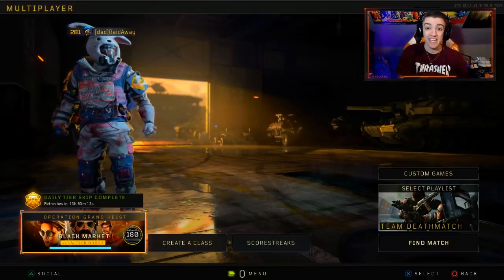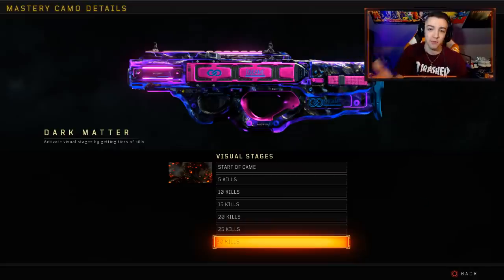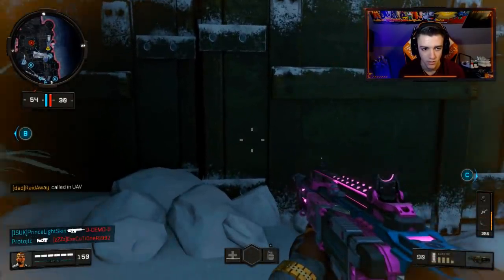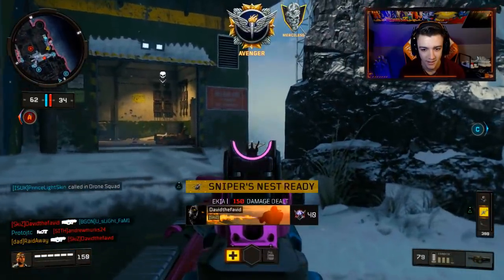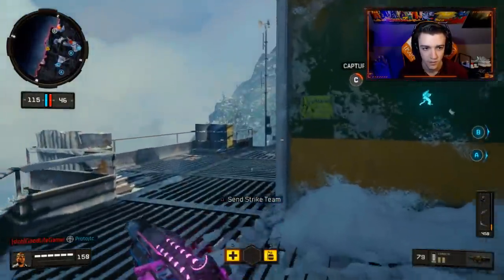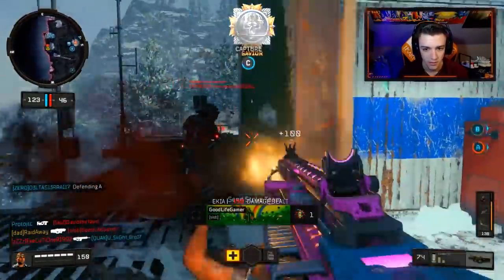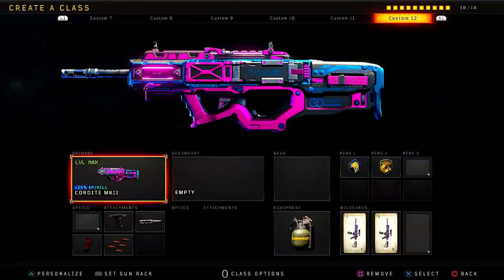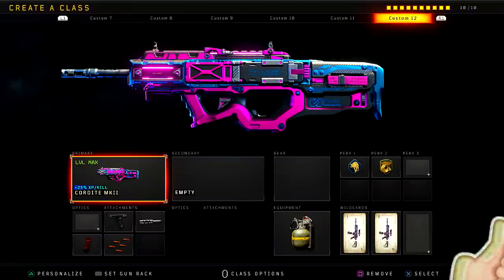the NEW FREE CORDITE.. 😱(MUST UNLOCK!)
Leave a "LIKE" If you enjoyed this VIDEO! THE NEW FREE CORDITE... MUST UNLOCK IN BLACK OPS 4!

In this video we unlock the brand new Cordite MKII (MK2) Variant in Black Ops 4! These MKII Weapon Variants give +25% more XP per kill! They are great for leveling up and for prestige fast in Black Ops 4.

I upload anything from Black Ops 4 Best Class Setups, Tips and Tricks, News and Updates, How to Rank up Fast Tips, Dark Matter and Diamond Camo Tips, Black Ops 4 Item Shop and Black Market Updates and more!